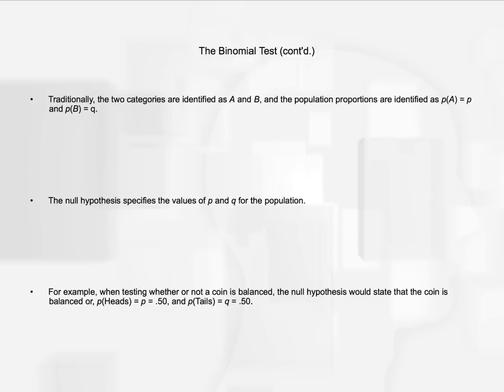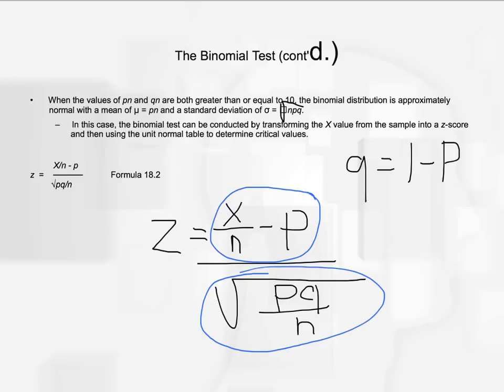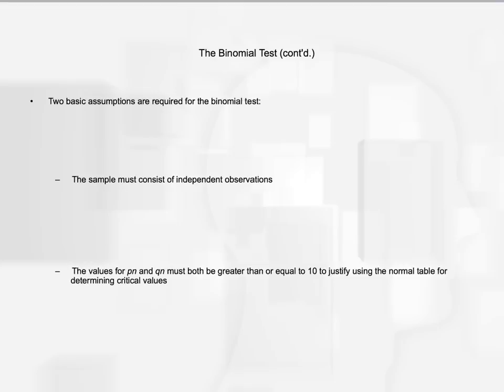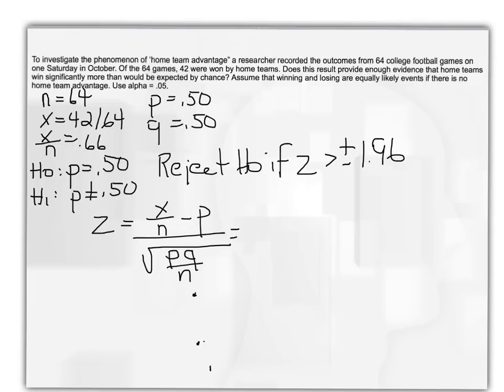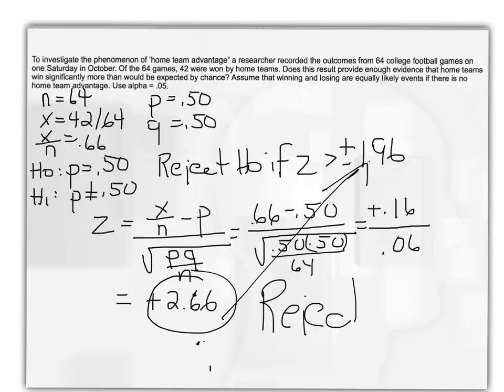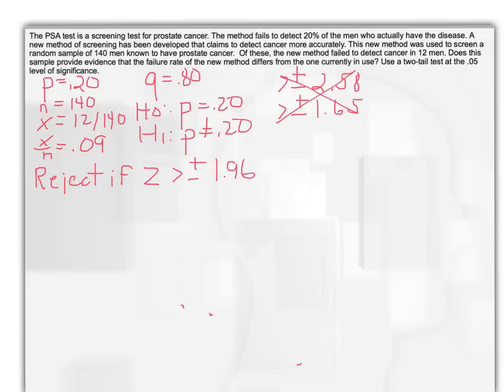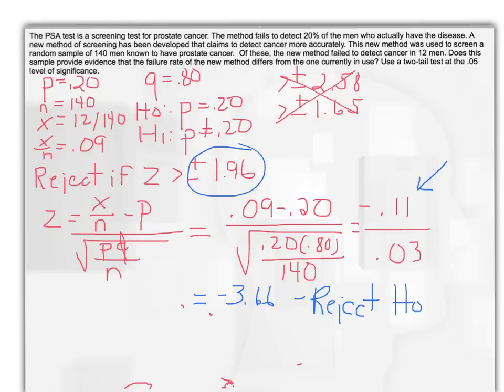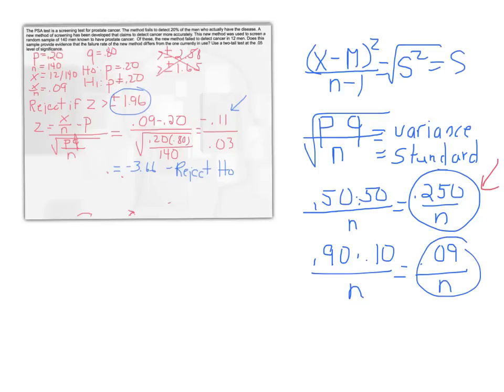EDP 371 Ch 18 PPT